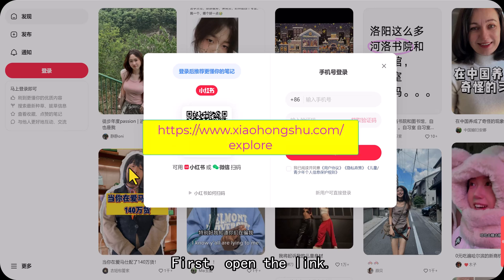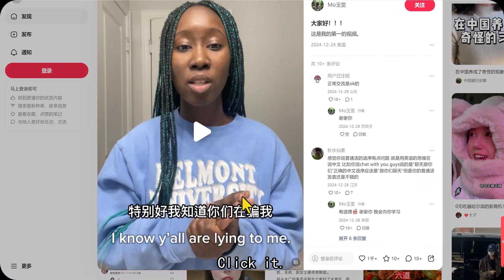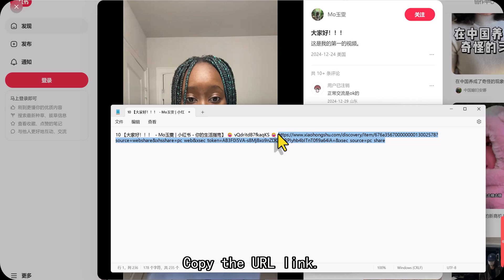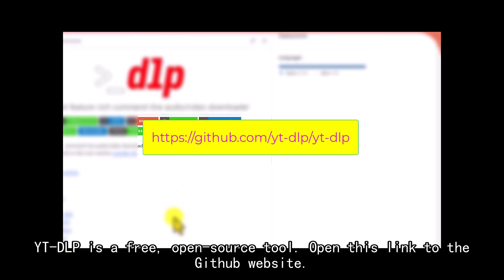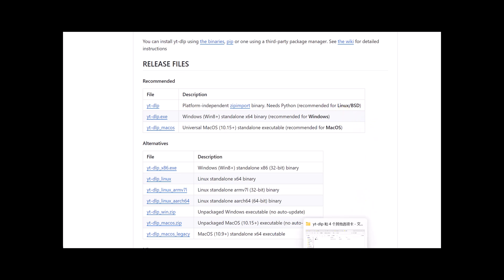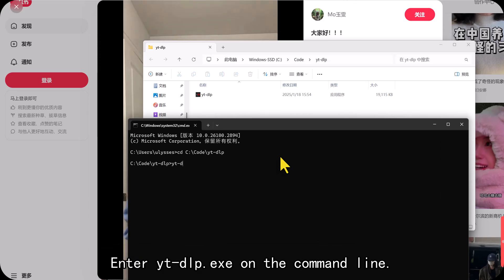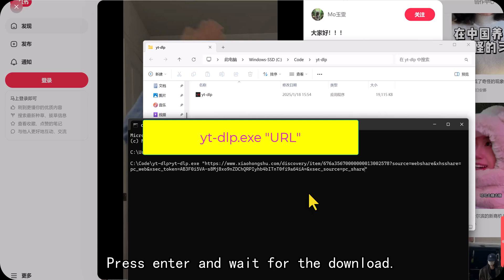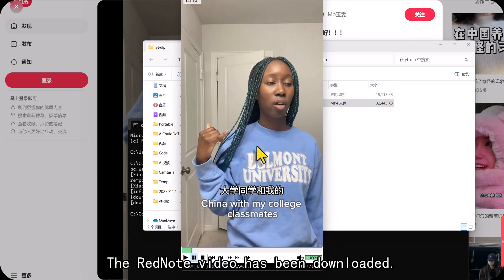How To Download Video From RedNote On PC Laptop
Learn how to download videos from RedNote (小红书) on your PC or laptop using YT-DLP.

This comprehensive tutorial demonstrates the step-by-step process of downloading RedNote videos on your computer. We'll explore the simple method using the powerful YT-DLP tool, a free and open-source downloader that supports RedNote content. Perfect for users who want to save their favorite Chinese social media content locally, this guide makes video downloading accessible without requiring complex software or technical knowledge.

00:00 Introduction to RedNote Video Download Guide
00:10 Accessing RedNote Website Without Login
00:22 Finding and Sharing RedNote Videos
00:39 Getting Started with YT-DLP Installation
01:15 Command Line Setup for Windows Users
01:32 Downloading Process Demonstration
02:16 Verifying Downloaded Video Success